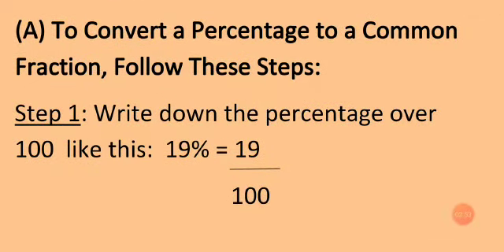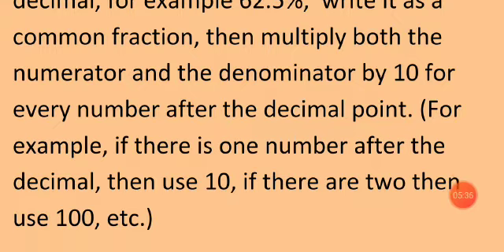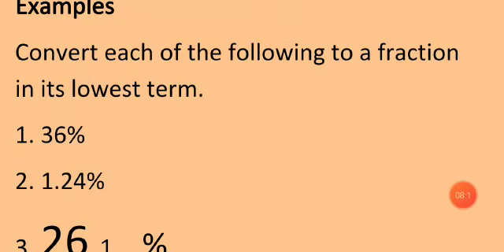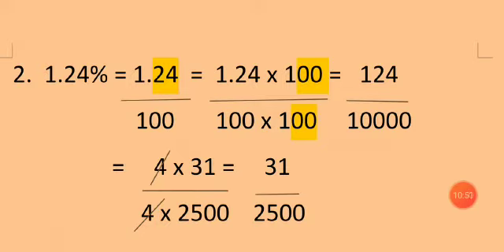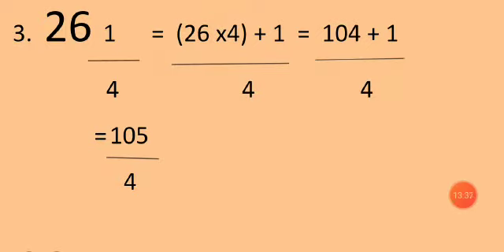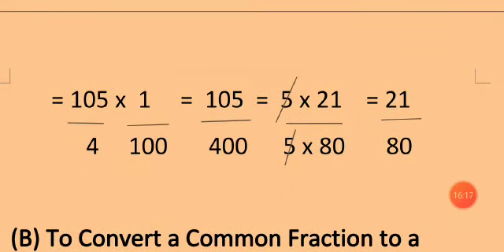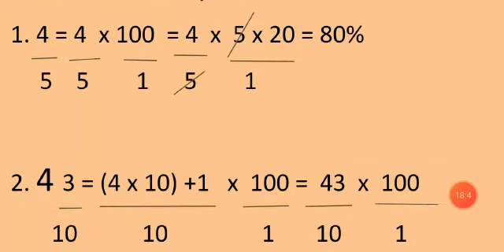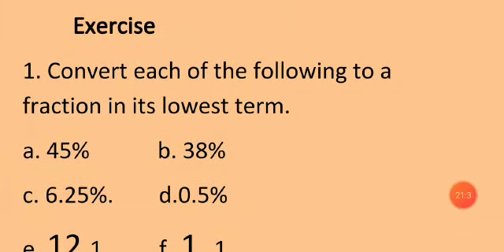Percentages 2: Changing Percentages to Fraction and Vice Versa by Sanni Moninuola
Mathematics Class for Basic 4